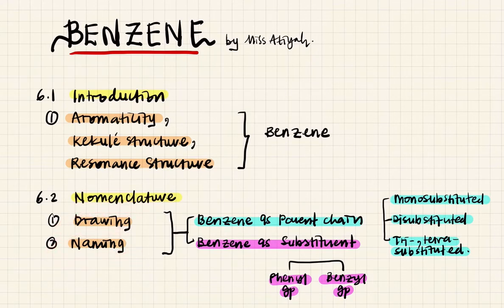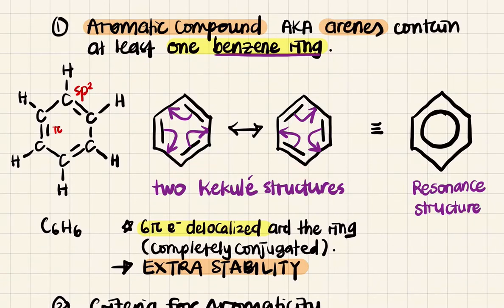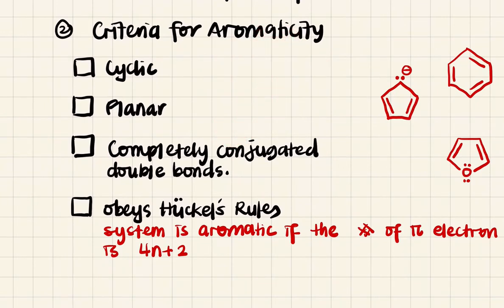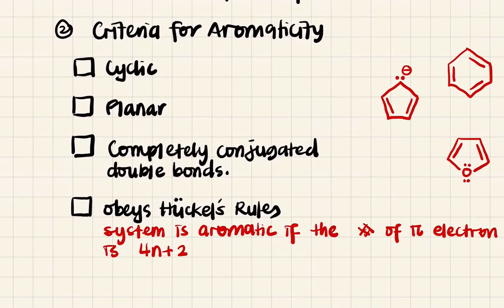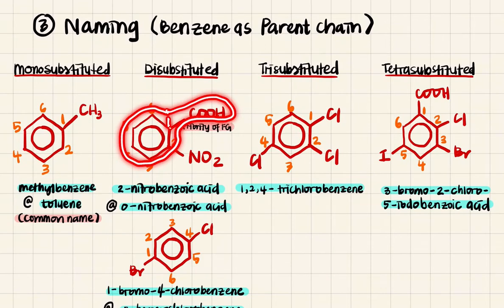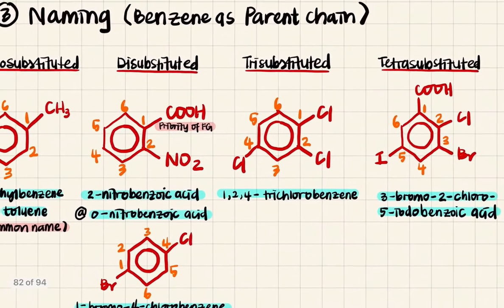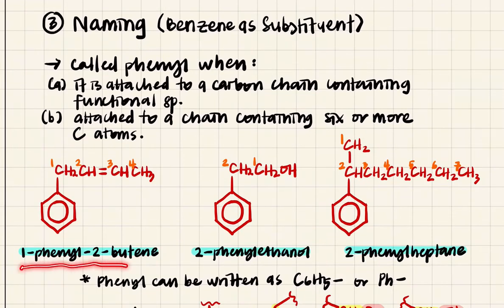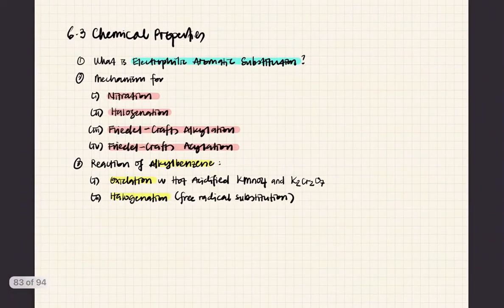6.1 Introduction & 6.2 Nomenclature of Benzene and its Derivatives